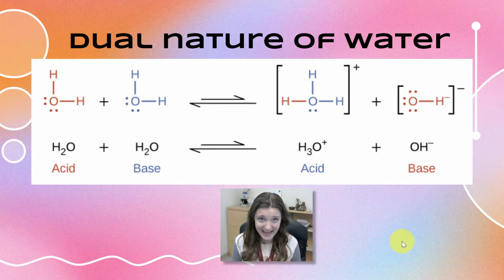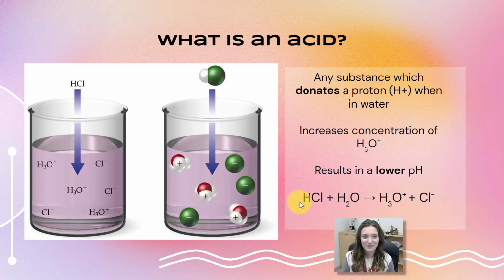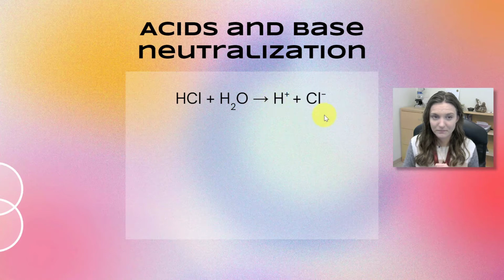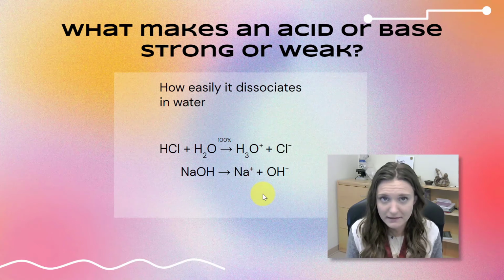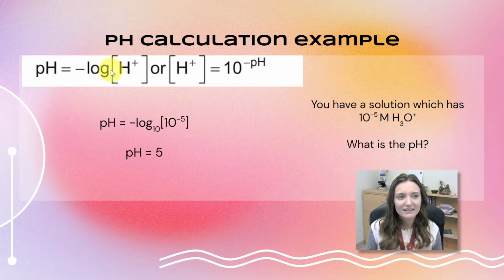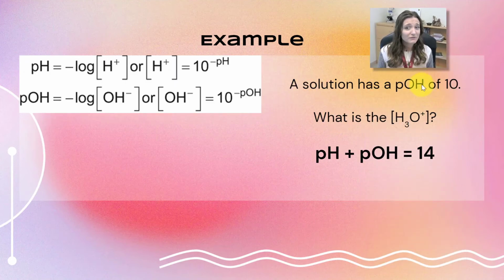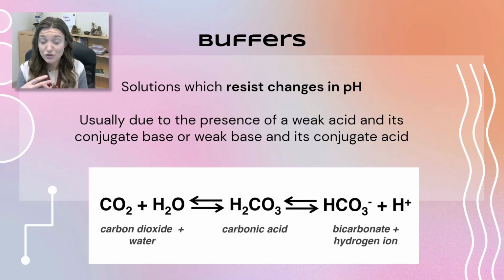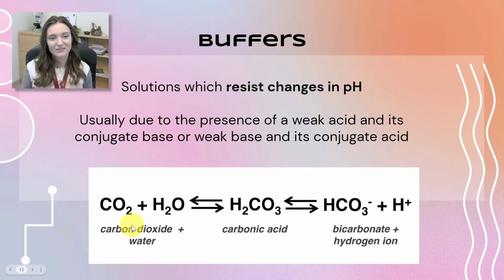Acids, Bases, and Buffers (Oh my!)